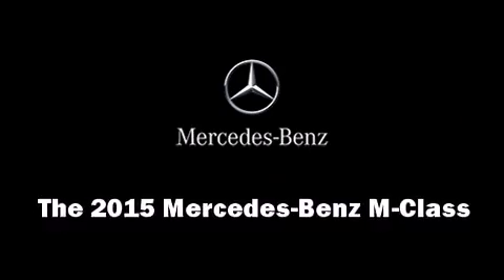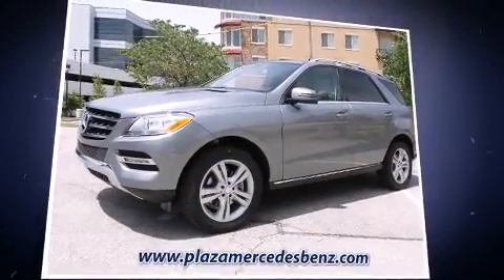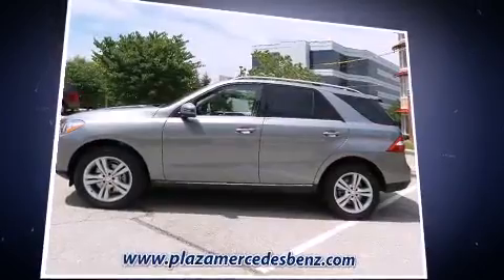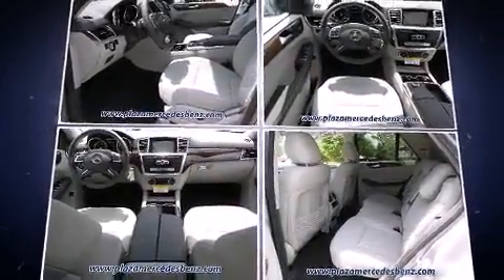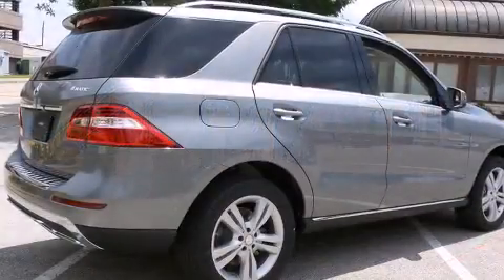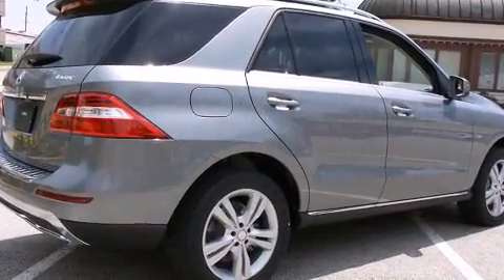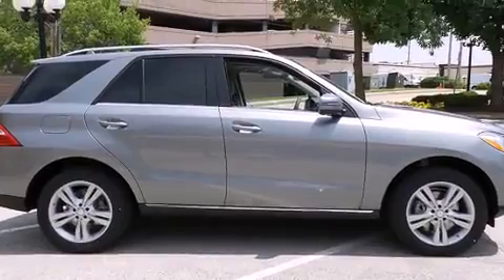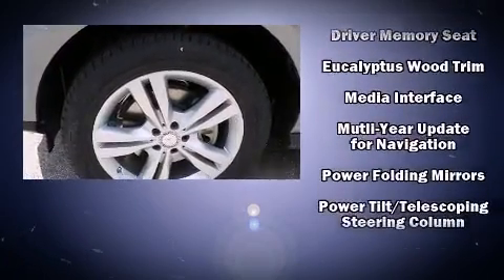2015 Mercedes-Benz M-Class 4MATIC 4DR ML350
Take command of the road in the 2015 Mercedes-Benz M-Class. A 3.5 liter V-6 engine pairs with a sophisticated 7 speed automatic transmission, and for added security, dynamic Stability Control supplements the drivetrain. Mercedes-Benz prioritized practicality, efficiency, and style by including: front and rear reading lights, 1-touch window functionality, a built-in garage door transmitter, a trip computer, a power liftgate, a roof rack, and power front seats. Mercedes-Benz also prioritized safety and security by including: head curtain airbags, front SIDE impact airbags, traction control, brake assist, anti-whiplash front head restraints, a panic alarm, an emergency communication system, and 4 wheel disc brakes with ABS. You'll never lose visibility with rain sensing wipers, which activate automatically when the drops start to fall. Our experienced sales staff is eager to share its knowledge and enthusiasm with you. They'll work with you to find the right vehicle at a price you can afford. We are here to help you.